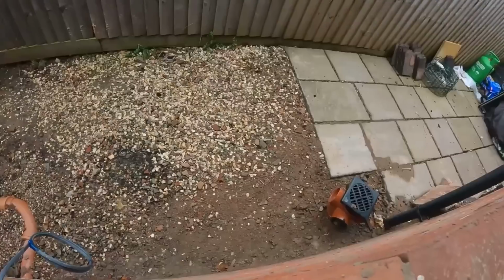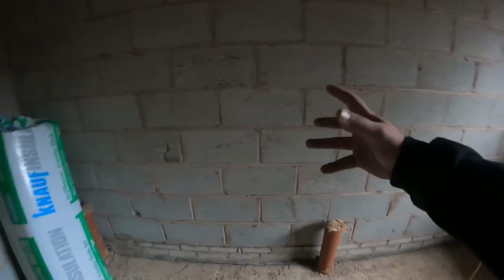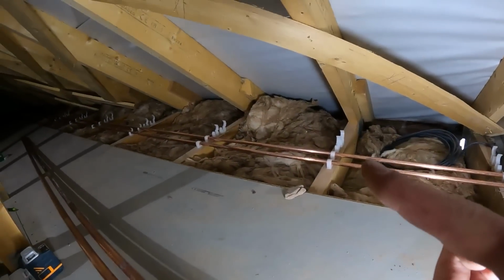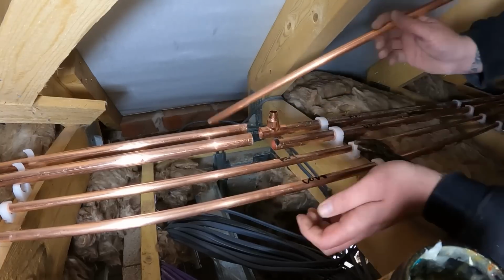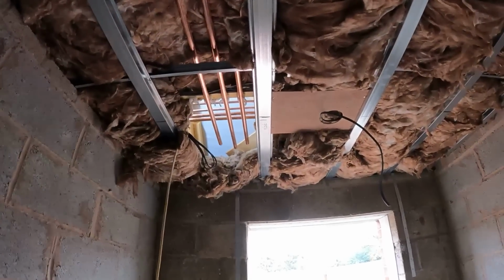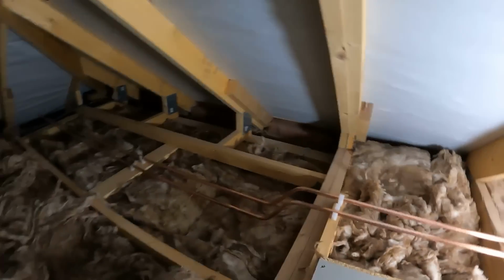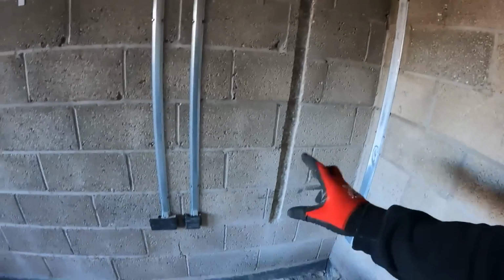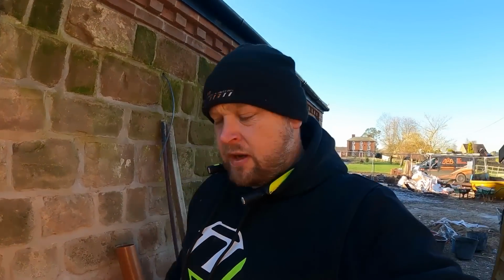HOW TO SOLDER COPPER PIPEWORK | PLUMBING TIPS & TRICKS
Soldering copper pipework on the job as I start the first fix. Some tips and tricks to help when you have to solder Pipework that is not connected underneath….

To save 25% on all Unilite orders type “MJTIFF” at checkout

And head to the Trade Legends site for some massive discounts